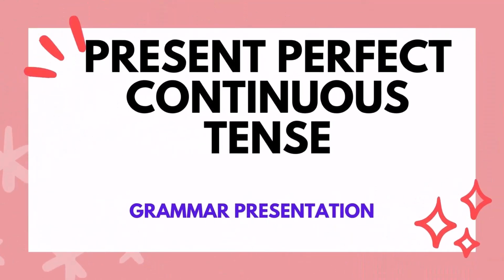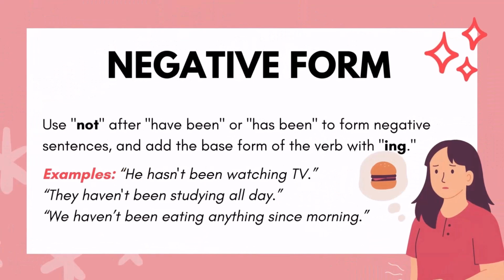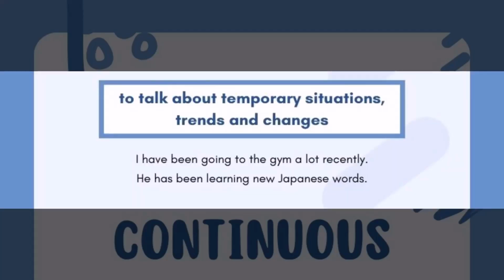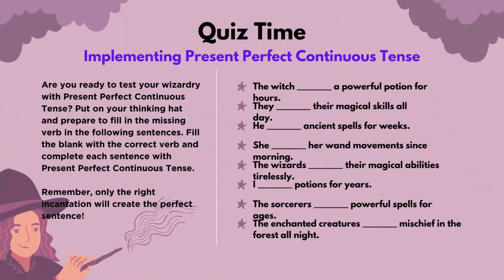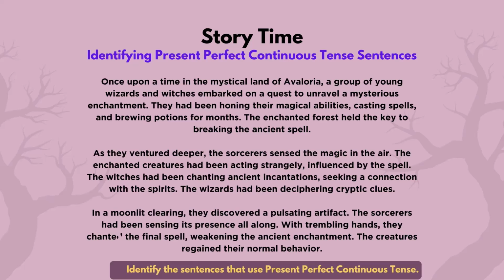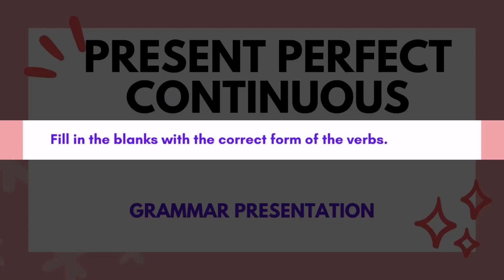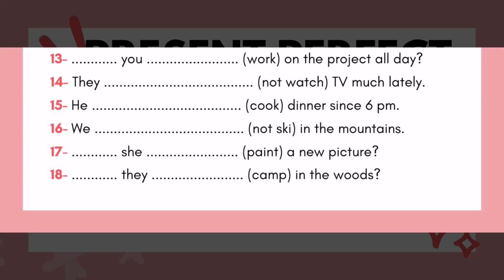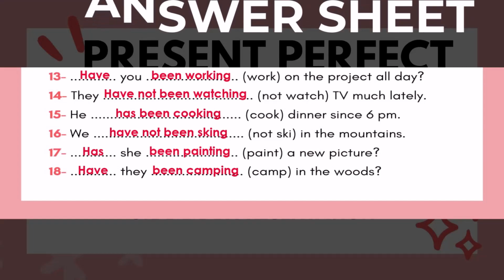PRESENT PERFECT CONTINUOUS TENSE |ENGLISH GRAMMAR |TENSES